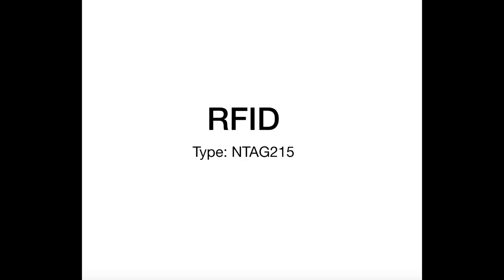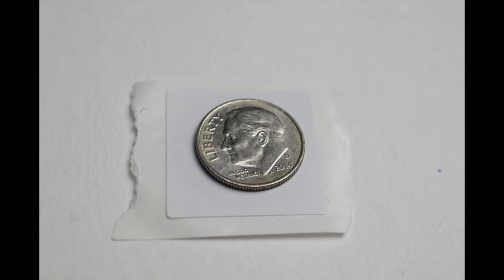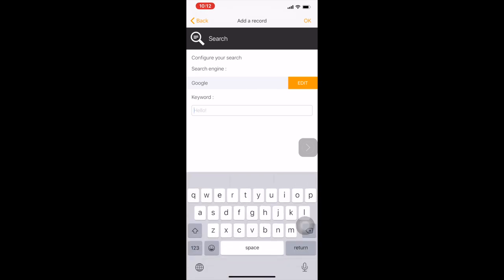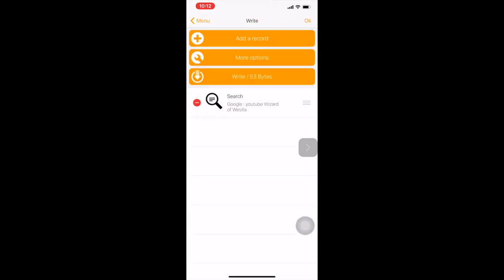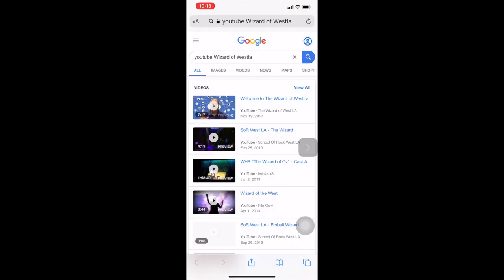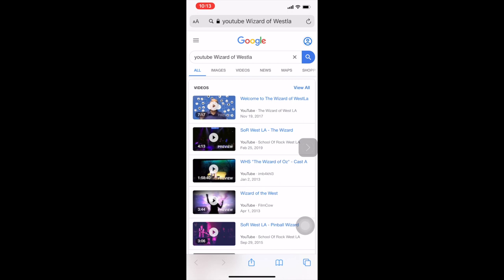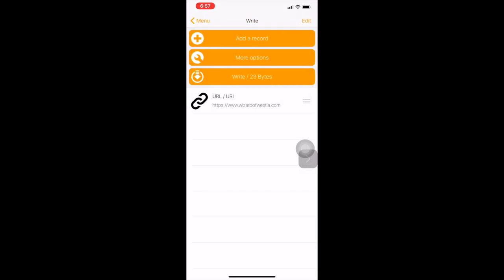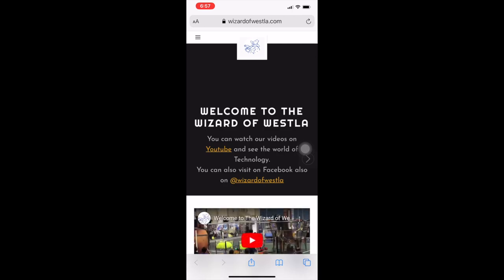RFID programming using your mobile phone Subtítulos en Español .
This video is about using an RFID tag and programming it using your mobile phone. RFID robotics programming Subtítulos en Español .